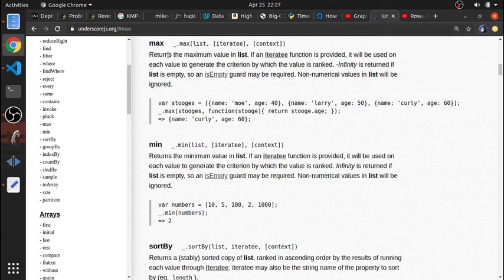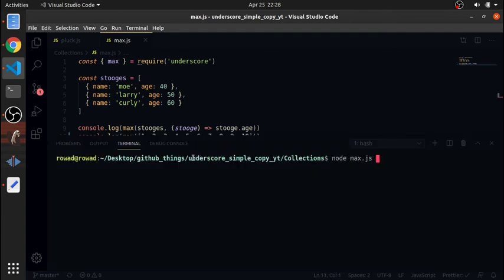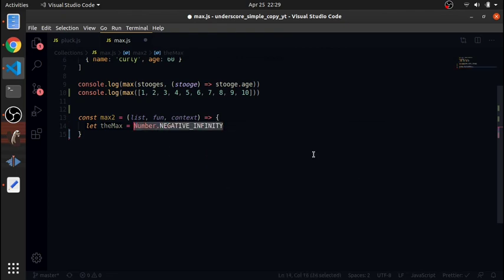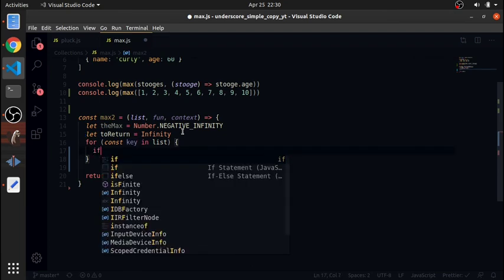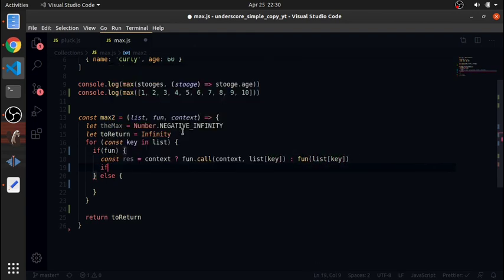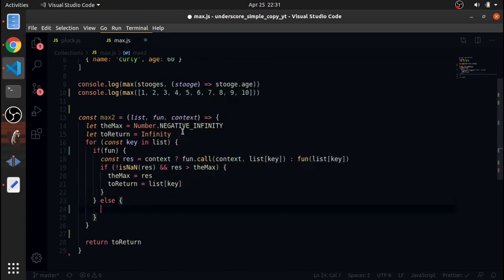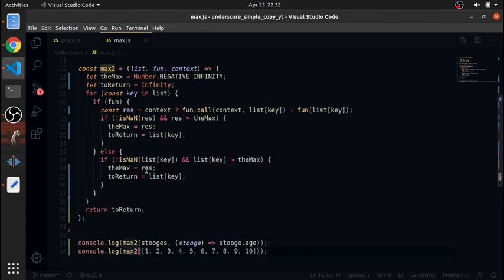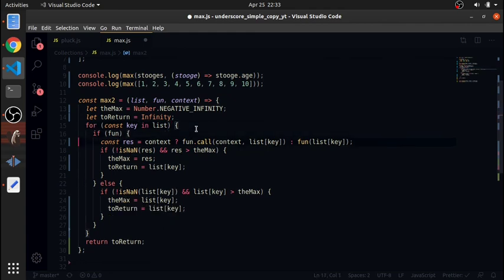Implementing _.max from underscore